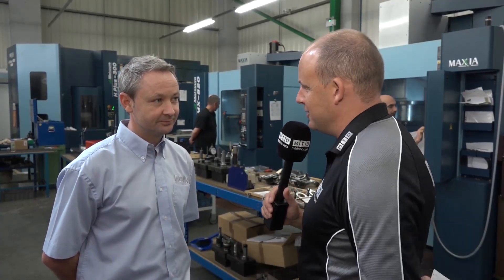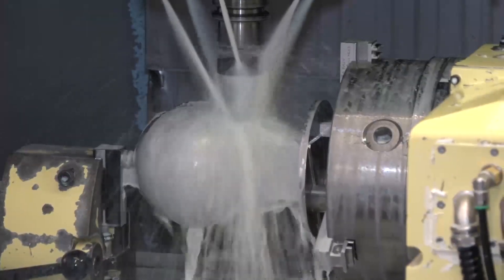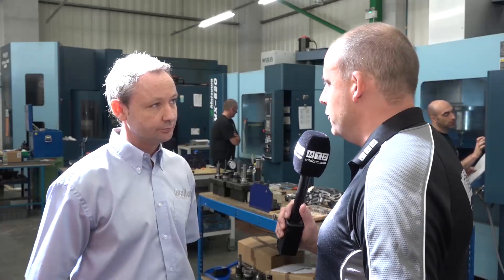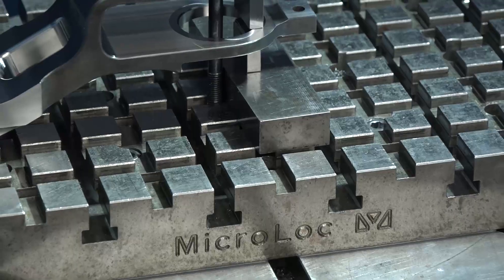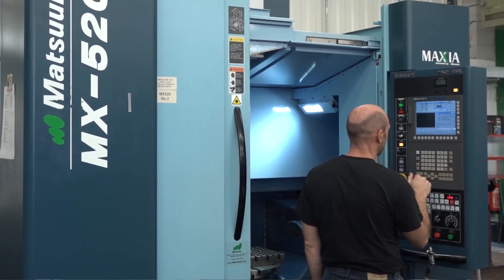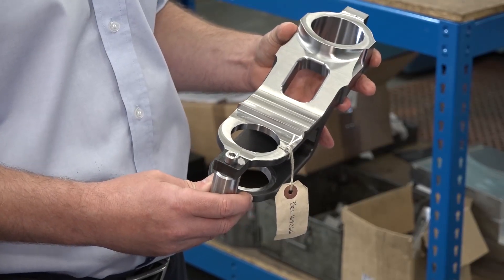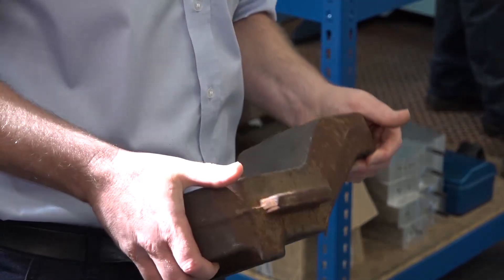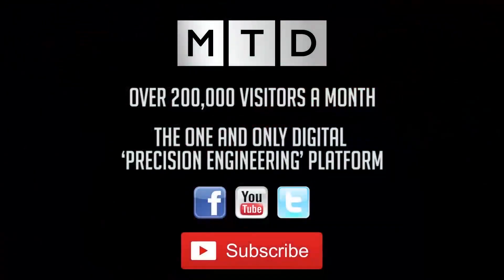Medley Precision talk to us about how Matsuura have helped their business grow to where it is today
Stuart from Medley Precision talks to Paul about the history of their Matsuura machine tool installations. A journey that started many years ago and now results in VMC's, HMC's and 5 axis machines from Matsuura all playing a major part in the companies success. A great story from a high profile east midlands based manufacturer.